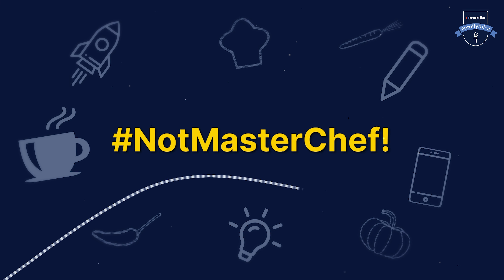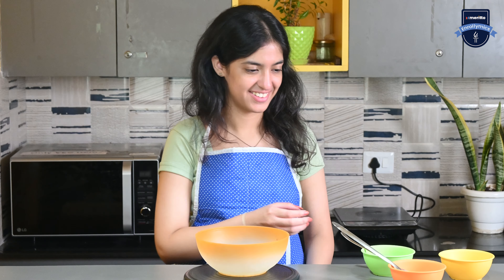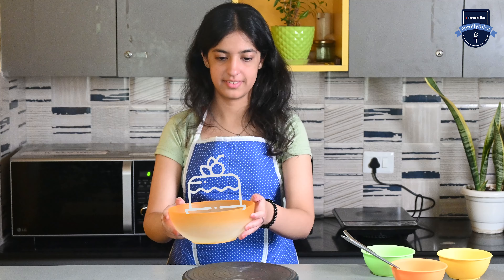Episode 2 of NotMasterChef: A recipe to grow credentials and your education organization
Welcome to the second episode of NotMasterChef, where we share a recipe to bake a cake topped with certifications that don't just add flavor but also elevate your credentials and strengthen your education organization.

About Meritto (formerly NoPaperForms)
Meritto stands as a pioneering Operating System for Student Recruitment and Enrollment, equipping educational organizations worldwide with its robust, purpose-built, and unified solutions. As a B2B SaaS company, Meritto provides a cloud-based platform which is utilized by over 50,000 business users and is trusted by over a 1000 education organizations worldwide.